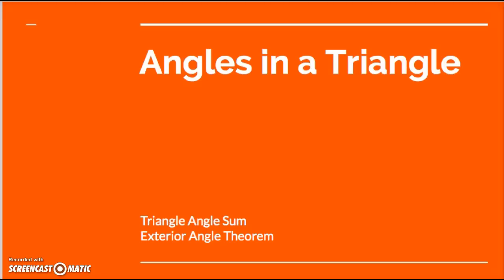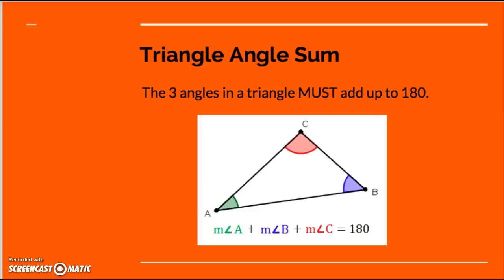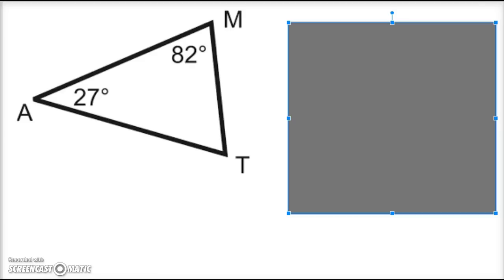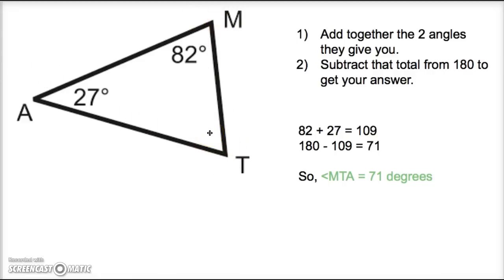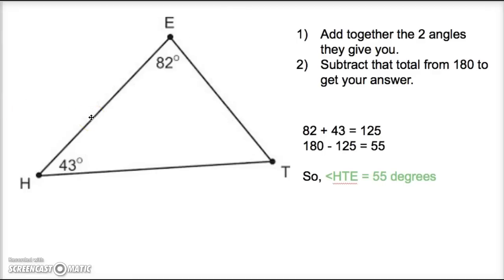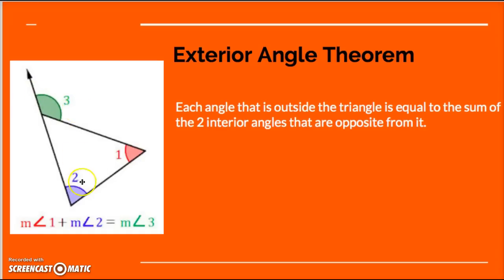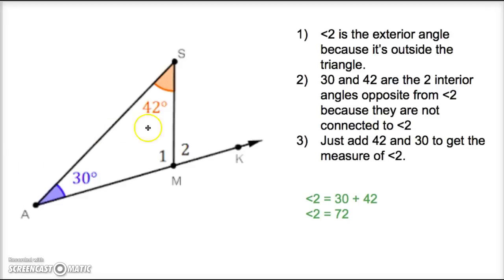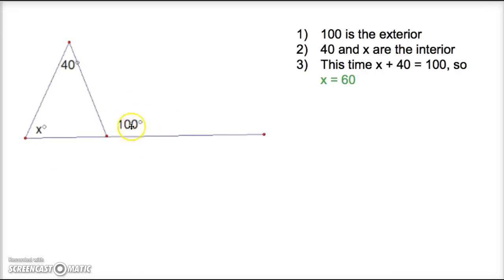Angles in a Triangle